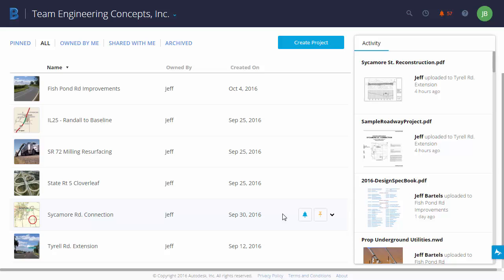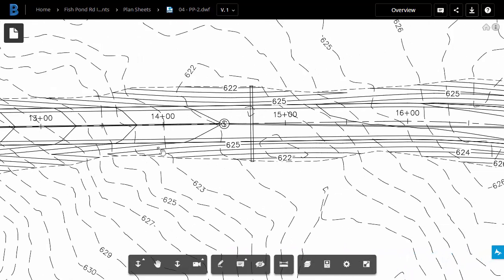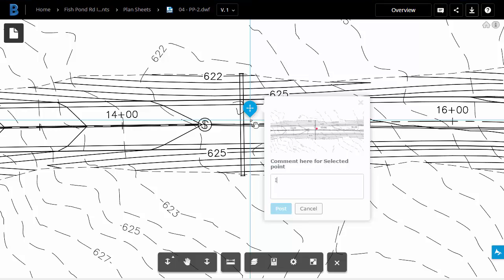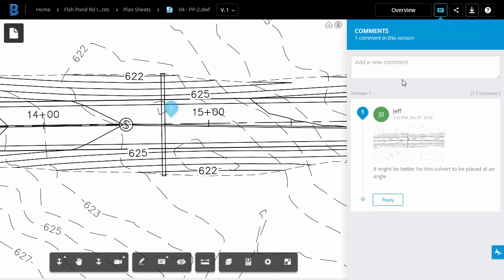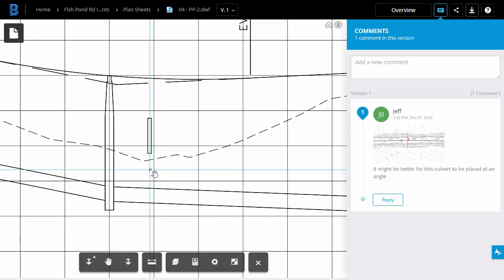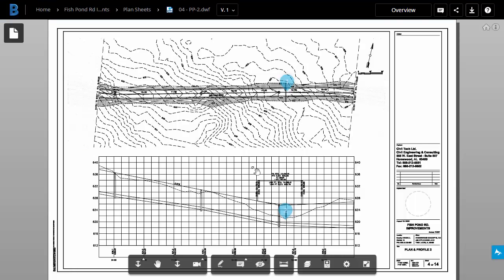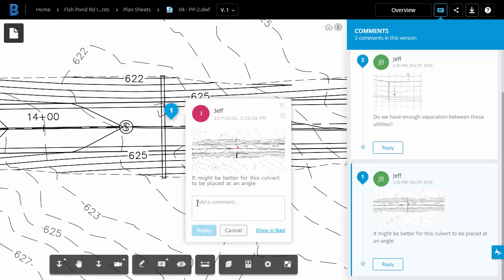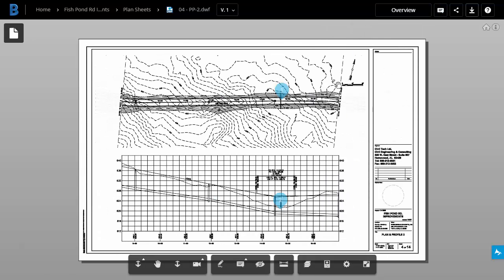Getting up to speed with BIM 360 Team - Pt. 4 - Adding Comments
BIM 360 Team allows design teams to collaborate on projects at anytime from anywhere. In this session we'll explore how to add comments to a design. This session represents part 4 of the overall training.